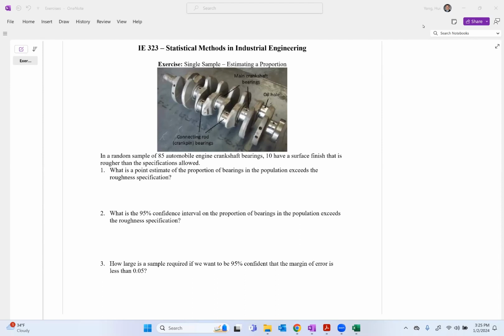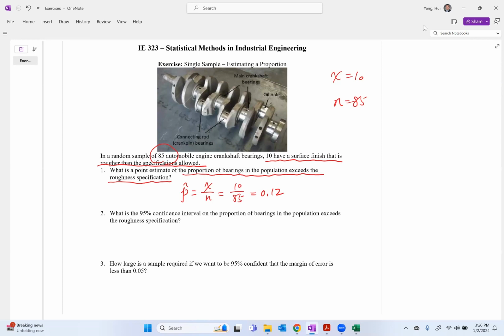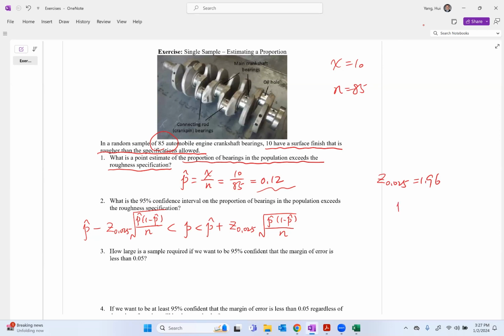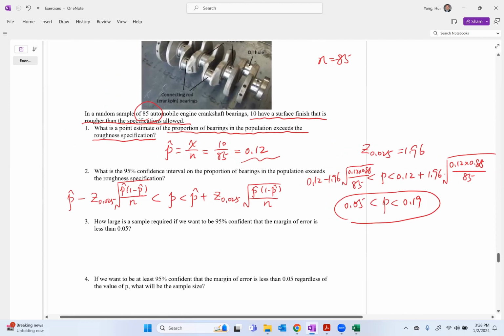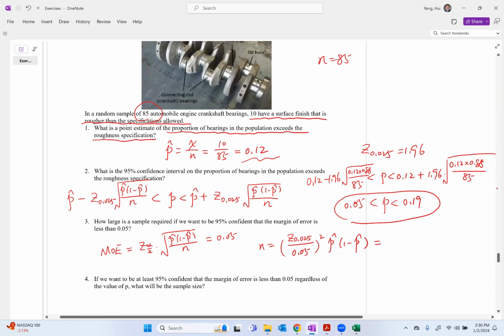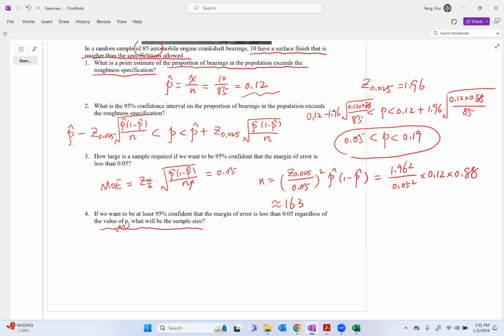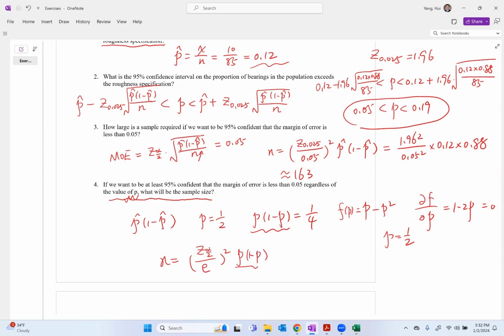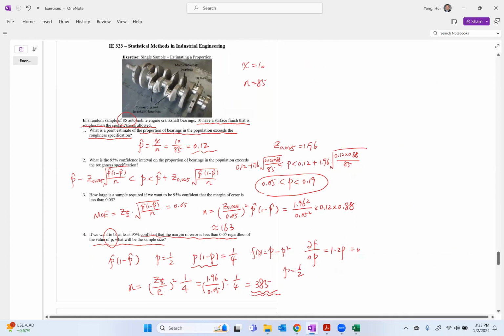Ex7 Confidence Interval On the Population Proportion - Single Sample